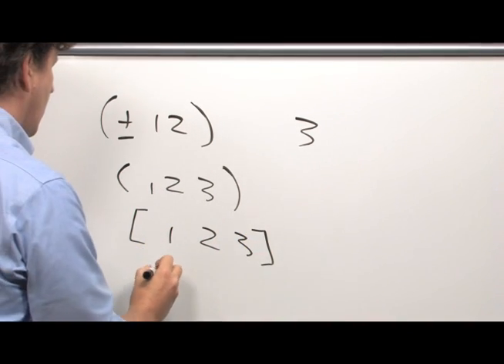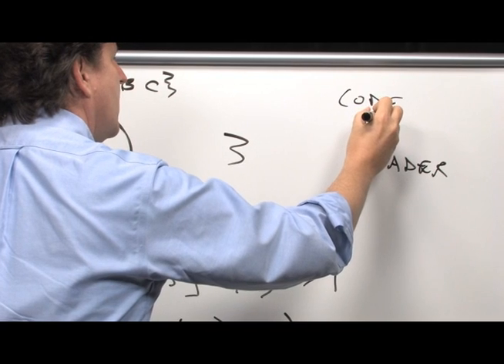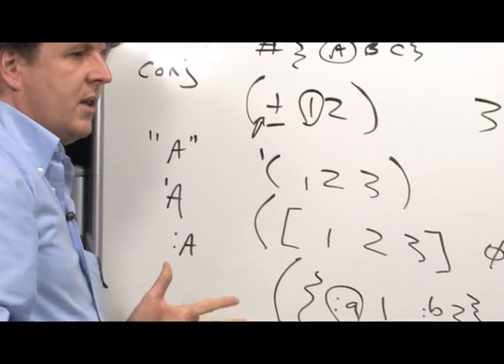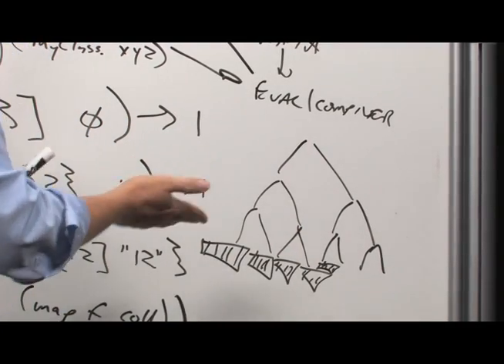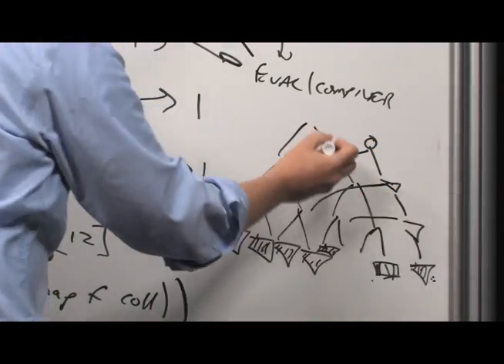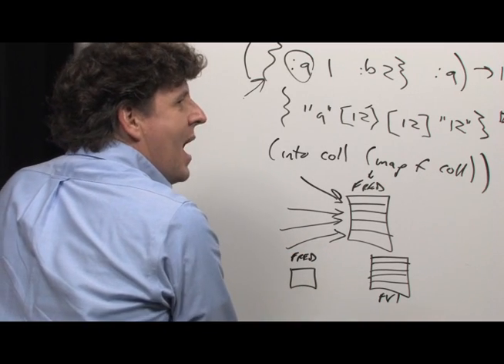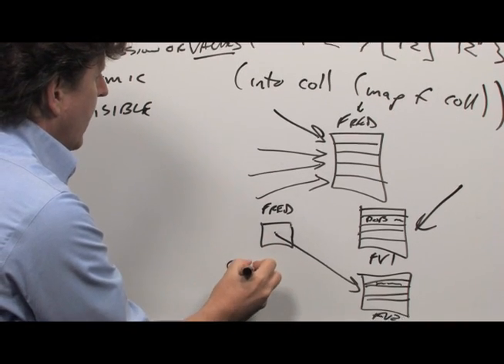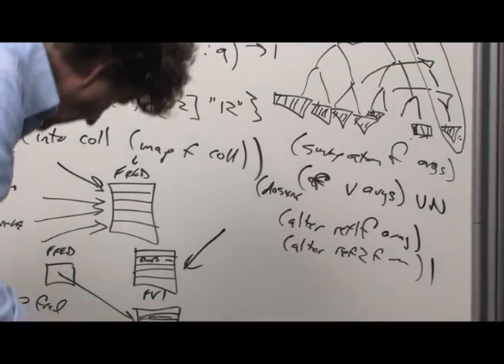Expert to Expert: Rich Hickey and Brian Beckman - Inside Clojure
Clojure is a dynamic programming language created by Rich Hickey that targets both the Java Virtual Machine and the CLR. It is designed to be a general-purpose language, combining the approachability and interactive development of a scripting language with an efficient and robust infrastructure for multithreaded programming. Clojure is a compiled language - it compiles directly to JVM bytecode, yet remains completely dynamic. Every feature supported by Clojure is supported at runtime. Clojure provides easy access to the Java frameworks, with optional type hints and type inference, to ensure that calls to Java can avoid reflection.

Clojure is a dialect of Lisp, and shares with Lisp the code-as-data philosophy and a powerful macro system. Clojure is predominantly a functional programming language, and features a rich set of immutable, persistent data structures. When mutable state is needed, Clojure offers a software transactional memory system and reactive Agent system that ensure clean, correct, multithreaded designs.

Astrophysicist and Software Architect Brian Beckman interviews Rich Hickey to dig into the details of this very interesting language. If you don't know much about Clojure and the general problems it aims to solve, well, watch and listen carefully to this great conversation with plenty of whiteboarding and outstanding questions. Expert to Expert simply rocks! Thank you for spending time with us, Rich! Clojure is great!